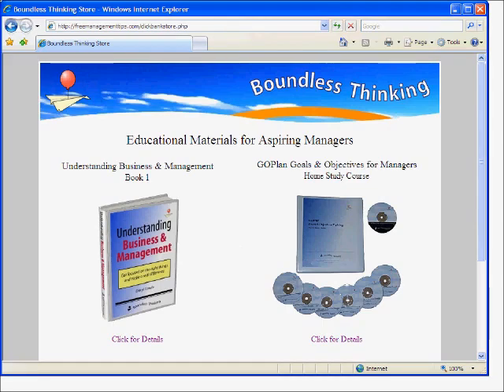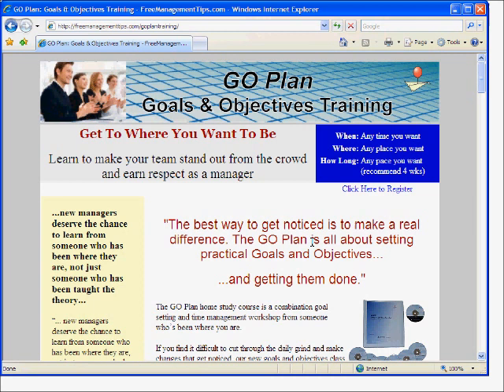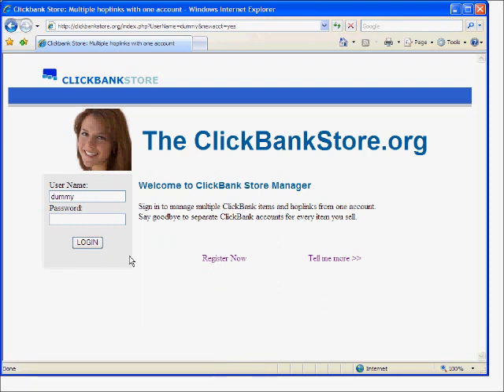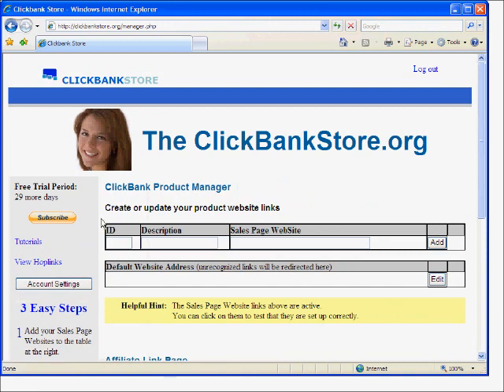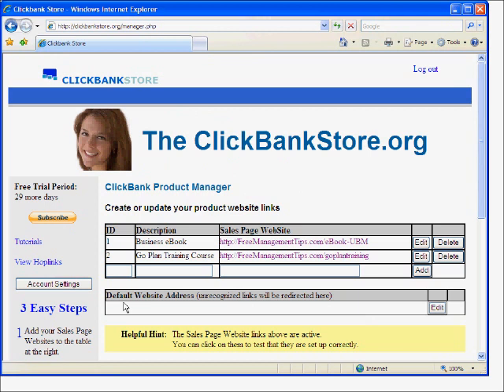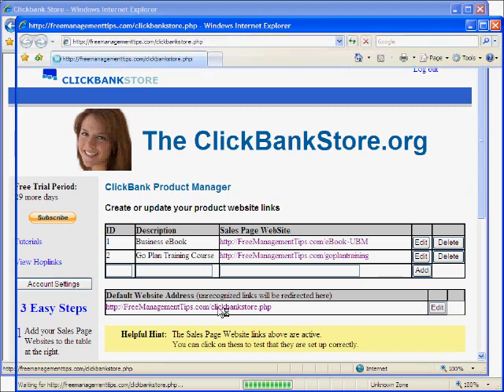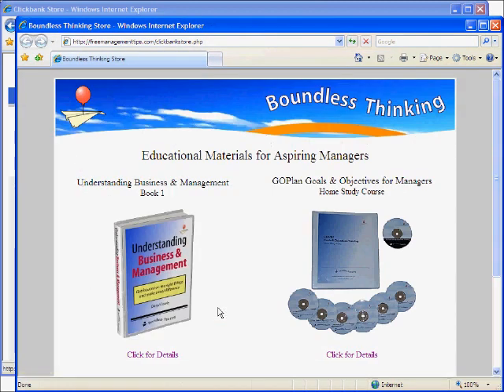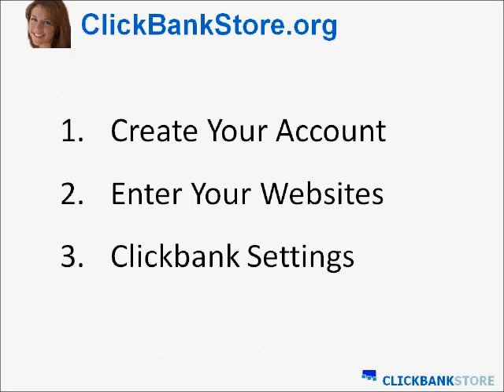How to set up ClickbankStore.org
Learn how to get your ClickbankStore.org account set up and working in under 4 minutes. Clickbankstore.org is a service to help Clickbank vendors maximize their profits by directing multiple hoplinks to a single account.